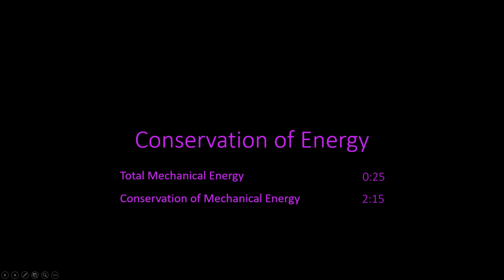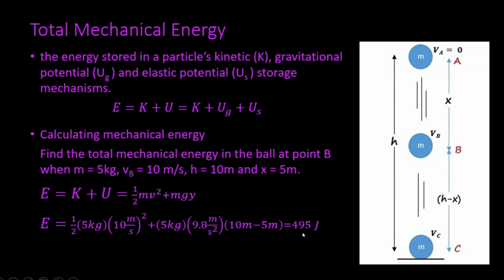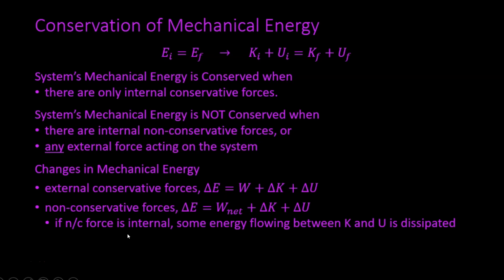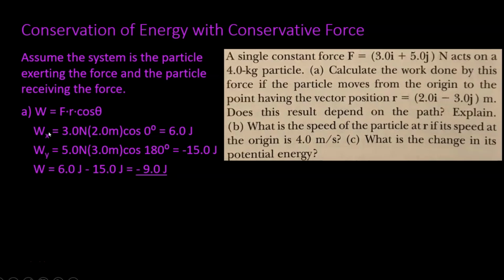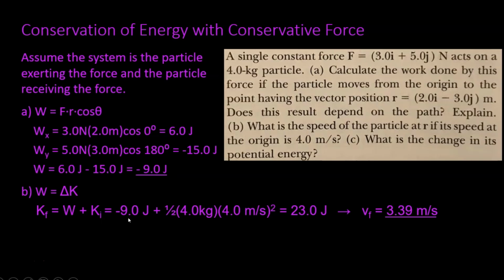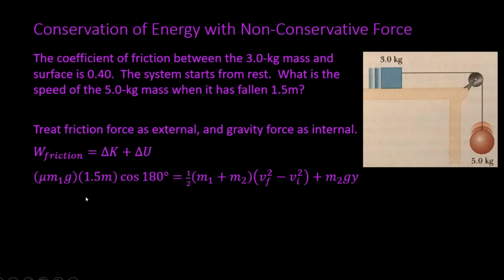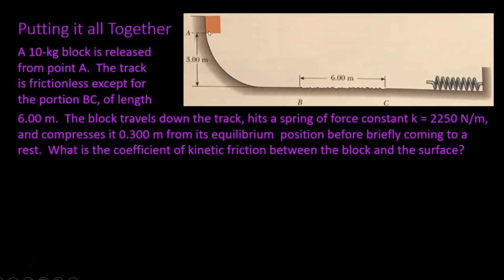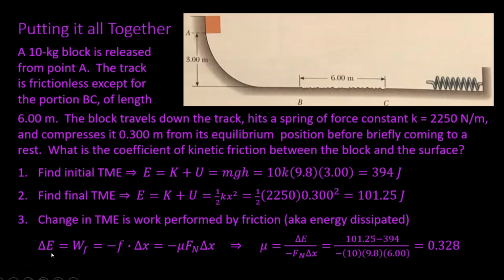Conservation of Energy